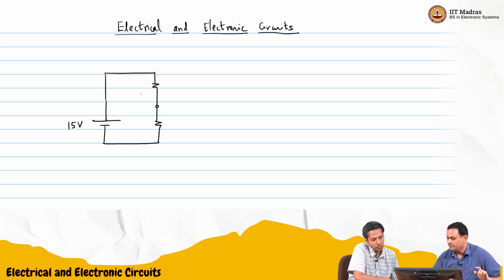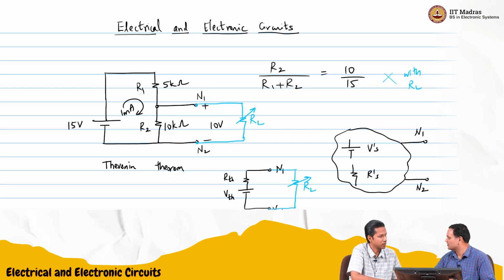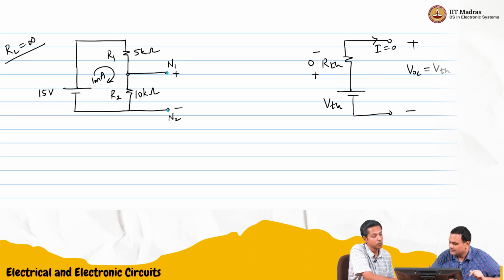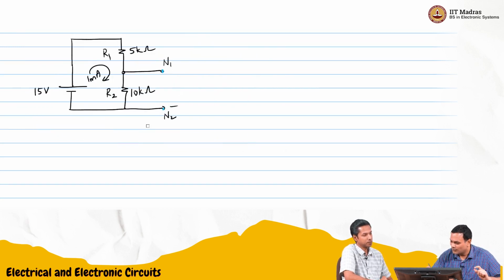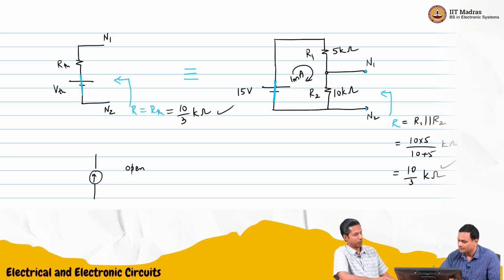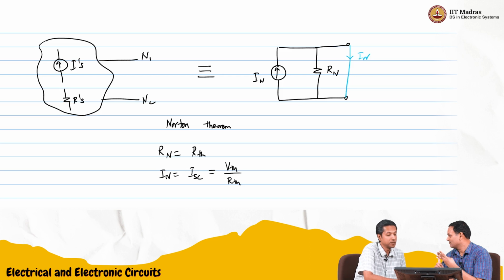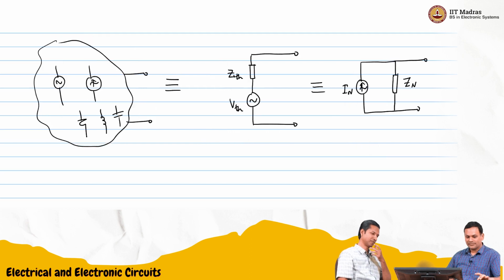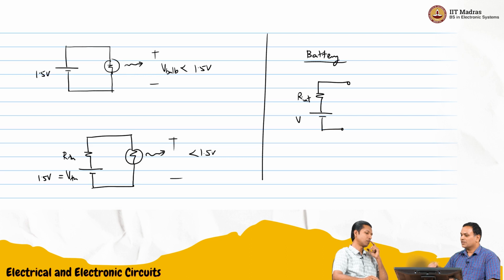W2_L2: Network theorems - Thevenin & Norton | alteranating & direct current circuit basics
Video Overview
Master the art of simplifying complex electrical circuits with Thevenin's and Norton's Theorems in this lecture. We introduce these essential tools for circuit analysis, demonstrating how to replace complicated networks with simple equivalent circuits made up of a single voltage or current source and a single resistor or impedance. We will explore how to find Thevenin and Norton equivalents by calculating the open-circuit voltage, the short-circuit current, and by de-energizing independent sources. The session covers both DC and AC circuits, emphasizing how these theorems streamline circuit analysis when analyzing circuits with different load conditions. By the end of this lecture, you will understand how these theorems can save time and improve clarity in your electrical engineering workflow.